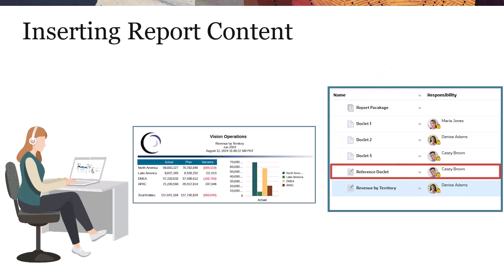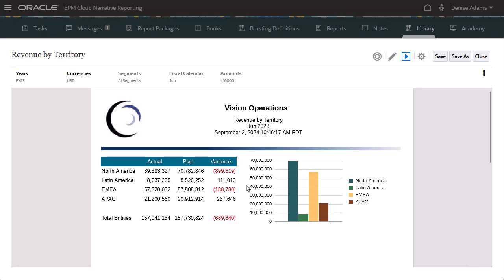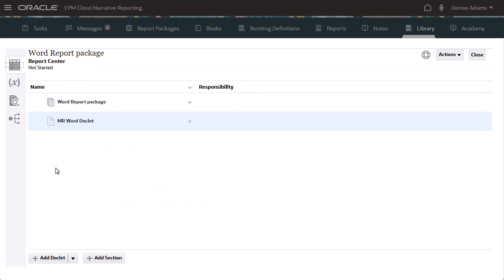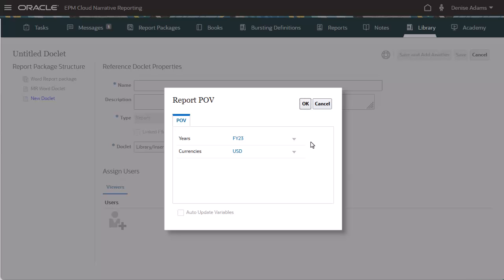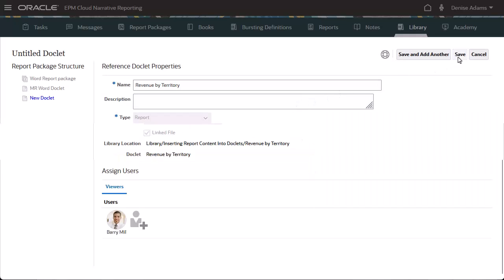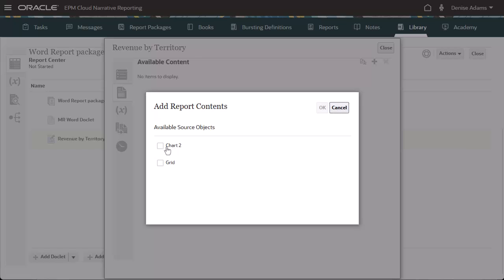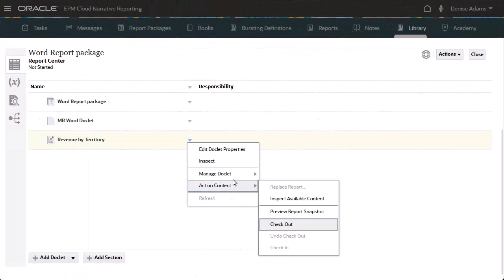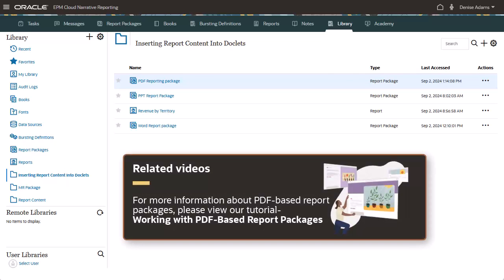Inserting Report Content into Doclets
In this tutorial, you learn how to insert a report as a reference doclet in a report package, which then allows you to embed grid and chart content into doclets. For Word-based and PDF-based report packages, you can embed content into Word doclets. For PowerPoint-based report packages, you can embed content into PowerPoint doclets. For PDF-based report packages, you also can insert reports directly as doclets.